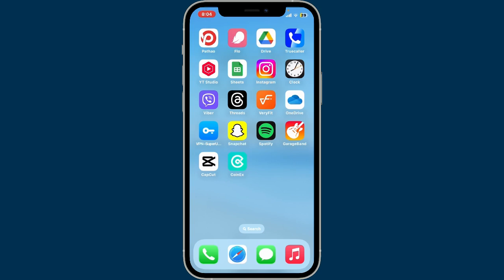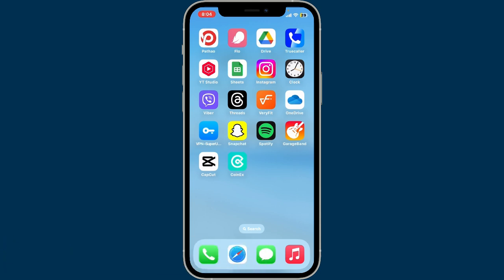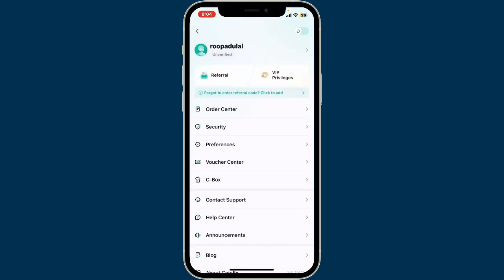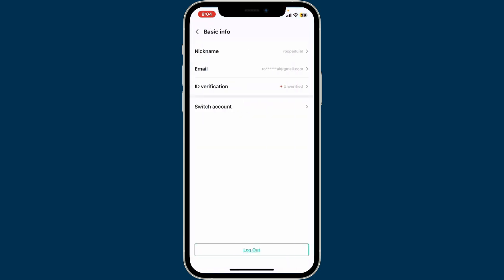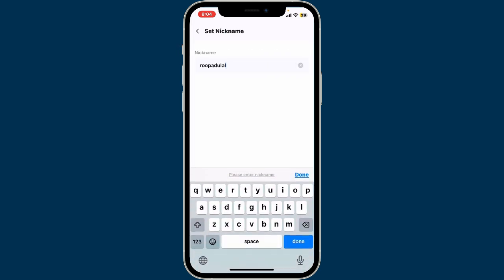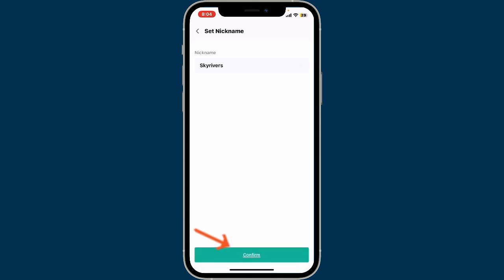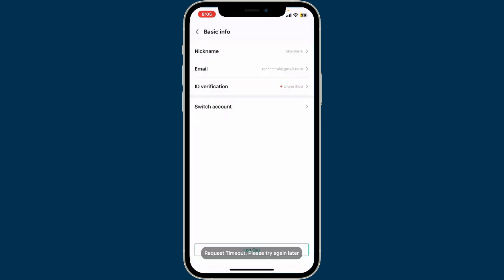How to Change Username on CoinEx 2024?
Want to change your CoinEx username? This tutorial will guide you through the simple steps to update your username and personalize your CoinEx account. Whether you're updating for security or preference, follow these easy instructions!